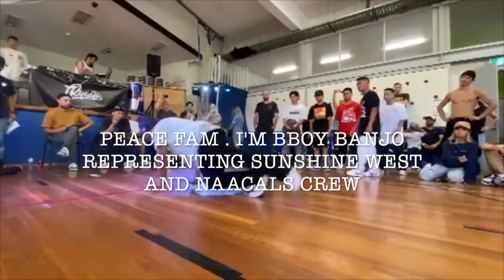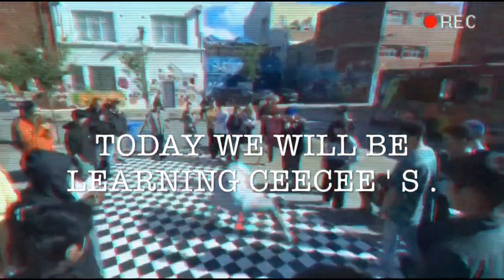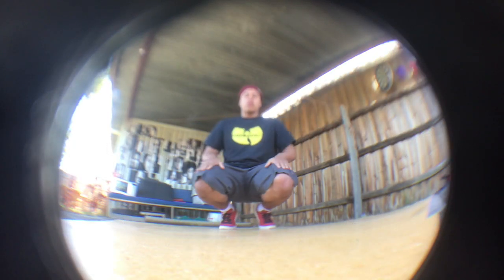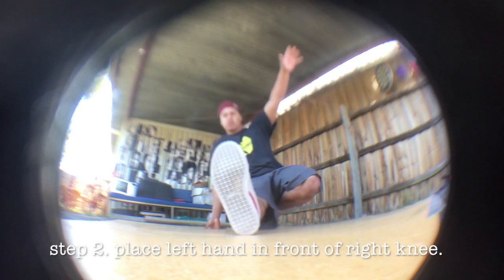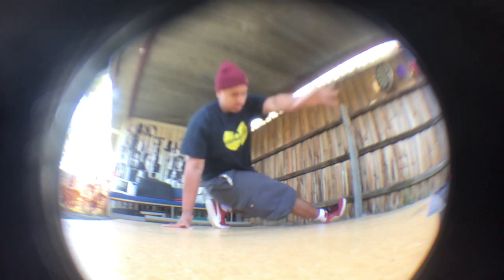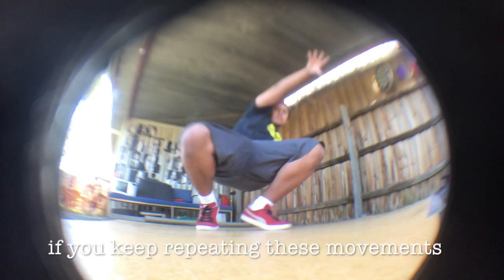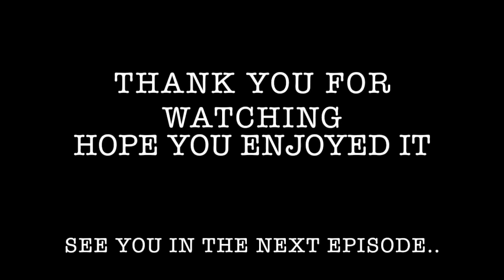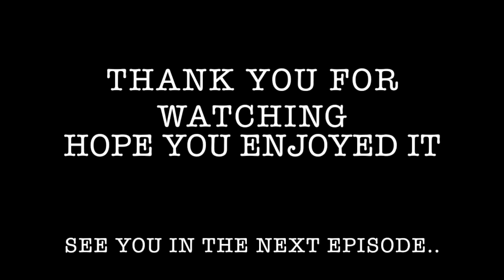Breaking With Banjo EP.1 Ceecee's.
Have fun and learn breaking moves with local West Sunshine Bboy Banjo from Naacals crew!
Episode 1. Ceecee's.
Episode 2 and 3 coming soon so you can have fun putting it altogether.

Don't forget to do some stretching too so you can warm up and warm down!